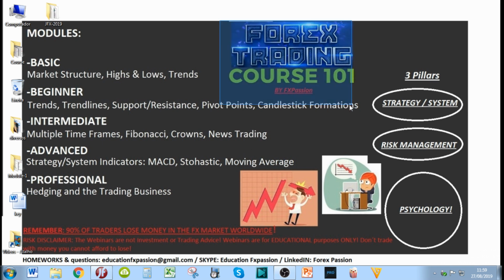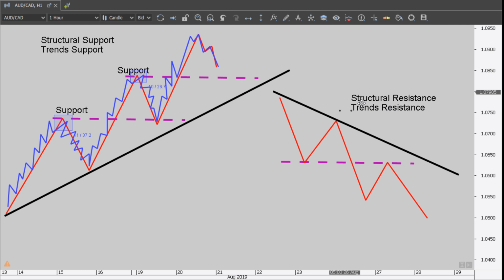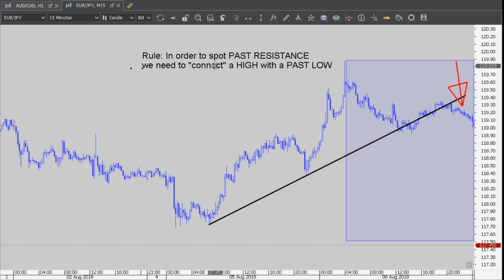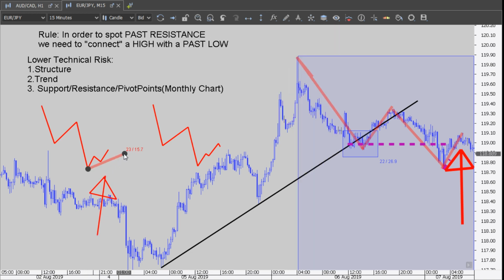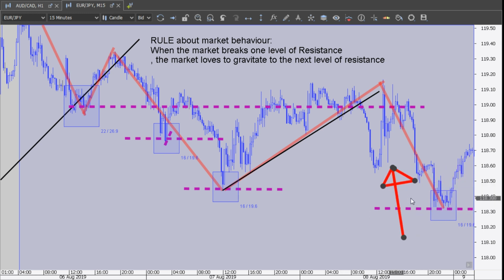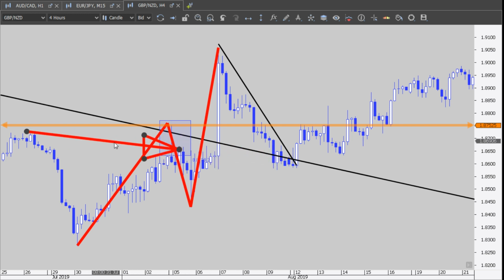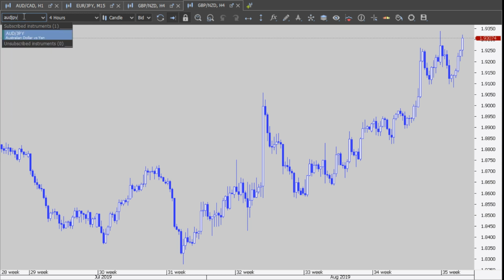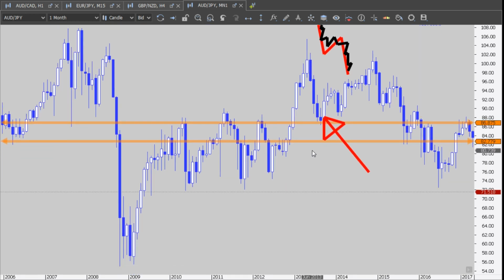Forex Course 101: What is Support, Resistance and Pivot Points?